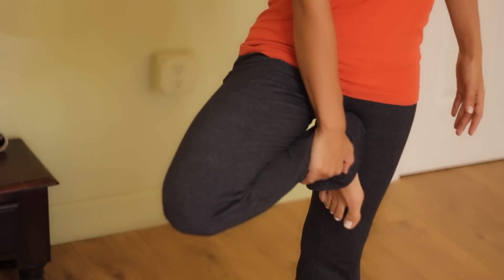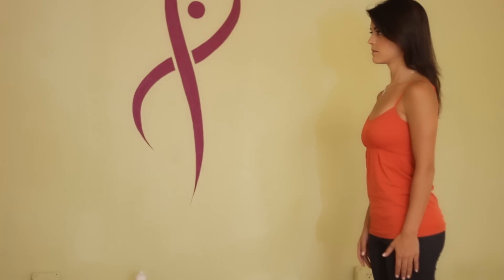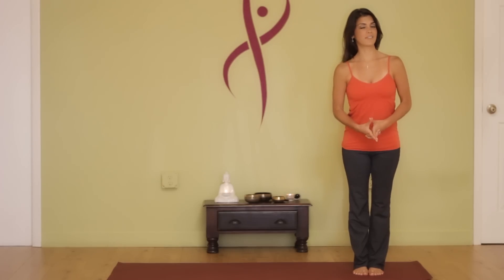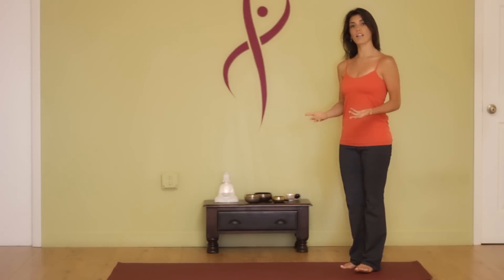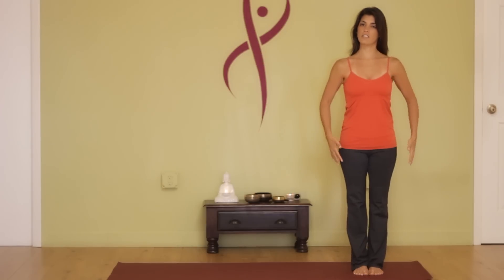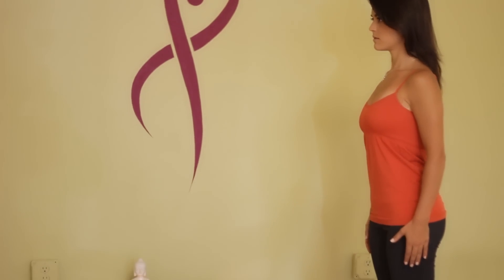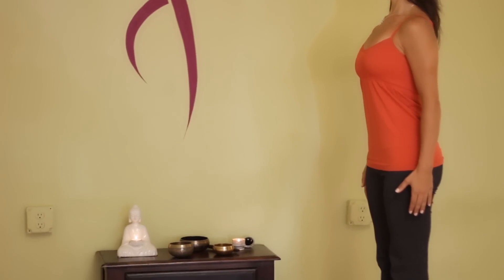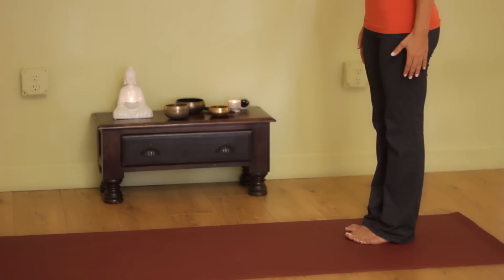Yoga Poses That Increase Height : Yoga Classes, Comfort & Poses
As we age, our spine starts to shrink and we want to make it stronger with the back muscles. Learn about yoga poses that increase height with help from the founder and creator of Rina Yoga in this free video clip.

Series Description: When taking a yoga class for the first time or the five hundredth time, you're still going to need to keep a large number of important things in mind. Get tips on yoga classes, comfort and poses with help from the founder and creator of Rina Yoga in this free video series.